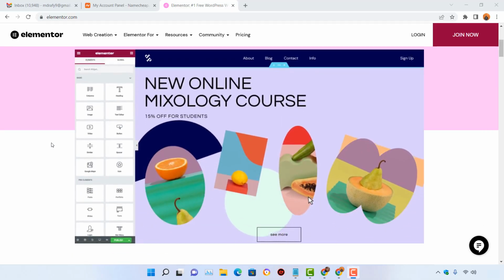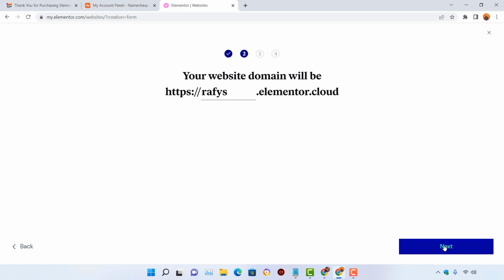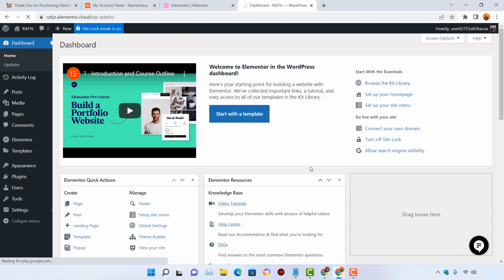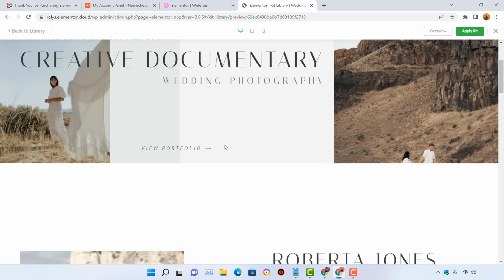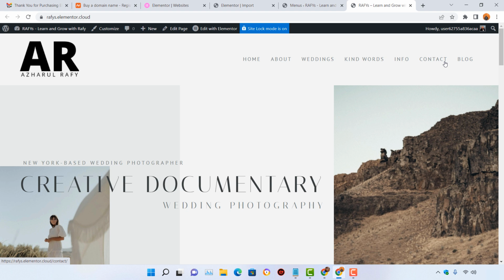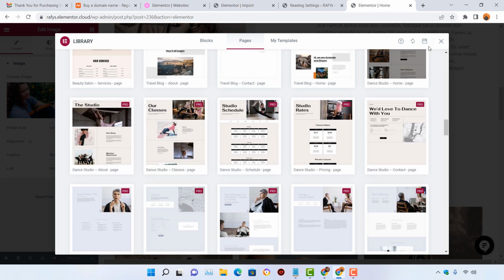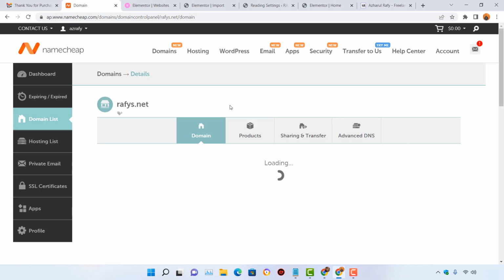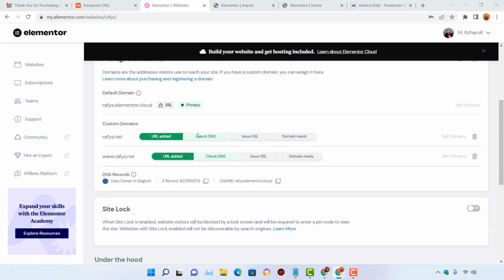Create a WordPress Website with Elementor Cloud Hosting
Starting from the overview of Elementor Cloud Website service, we learned the process to purchase the subscription, installed WordPress by a single click, did important settings from WordPress dashboard, added logo, worked on menu items, customized the WordPress theme, connected a custom domain name with the website we created STEP BY STEP, without skipping any process.

Lesson Timelines:
Intro: 0:00
Details of Elementor Cloud Website: 00:57
Purchase Elementor Cloud Website Subscription: 03:11
Inside the Elementor Account: 04:18
Start Installing WordPress: 05:07
Website Management Options from the Elementor Cloud: 7:02
WordPress Dashboard - Setting up and Customizing the Website: 09:48
Connecting Custom Domain Name to Elementor Cloud Website: 29:02
Allowing Google Crawling: 31:58
Turning Off the Site Lock: 33:15
Got our WordPress Website Live: 34:49

Elementor is one of the most popular Website Builders out there, and they stepped up with a new Hosting solution to help us create WordPress websites easily, with more freedom.

With Elementor Cloud Website solution, we are getting:

Web Hosting from Google Cloud Platform, CDN by Cloudflare, SSL Certificate, Automatic Website Backup, Site Lock feature, Elementor Pro Plugin and many more...

Considering the bandwidth and data storage, we are getting 100GB of Bandwidth, 20GB of Storage and 100K Monthly visits - more than enough...

What else we need?